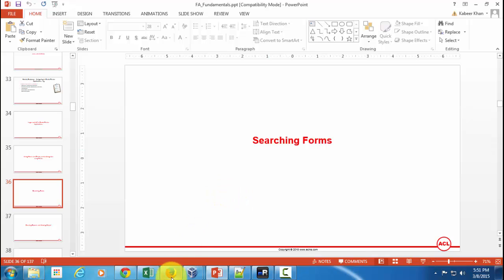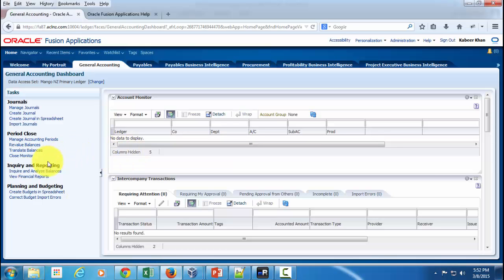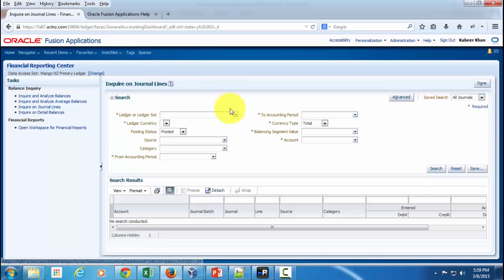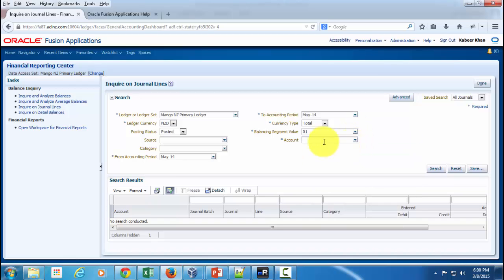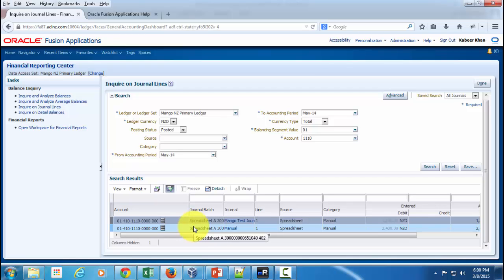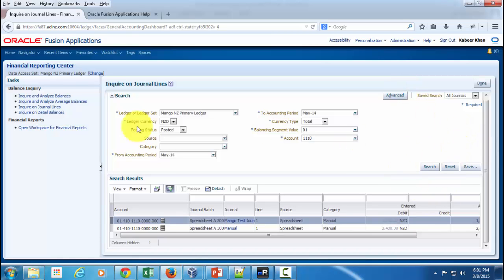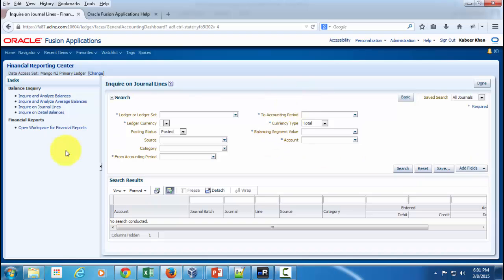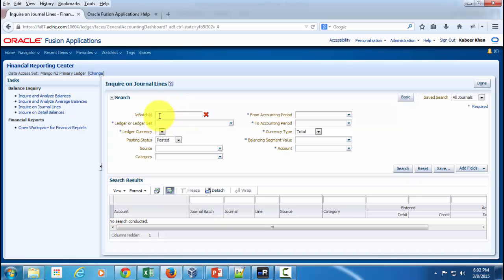Searching Forms in Oracle Fusion Applications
Course Name = R11g Oracle Fusion Applications Fundamentals
Instructor = Kabeer Khan, ex-Oracle, New Zealand